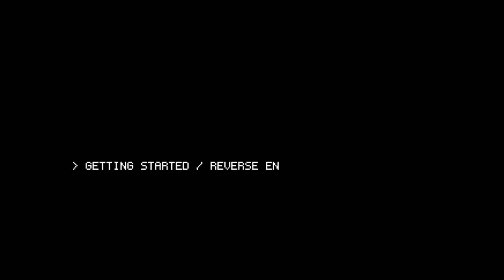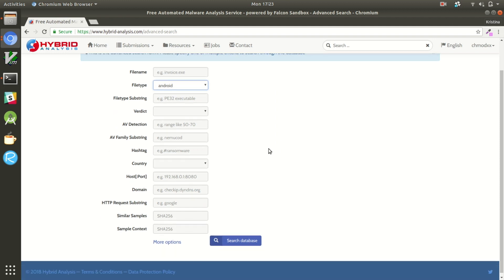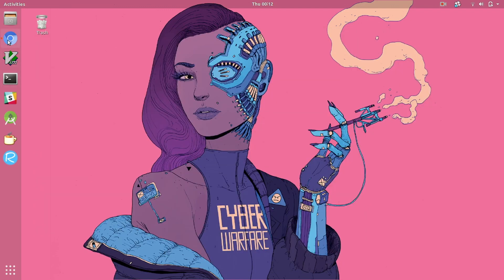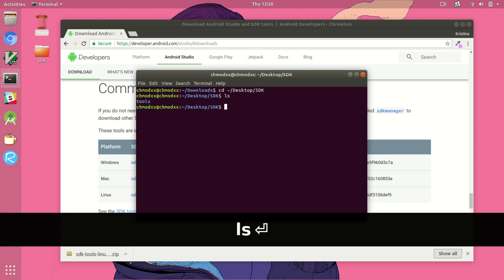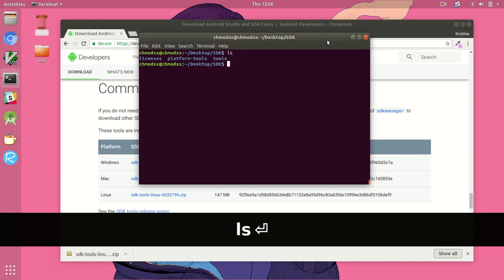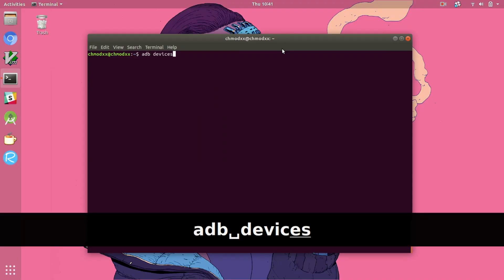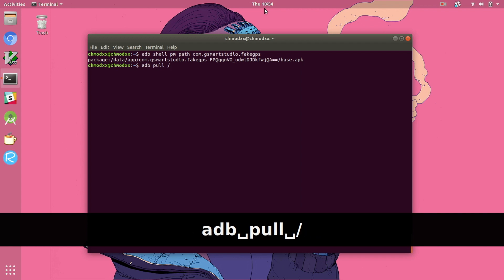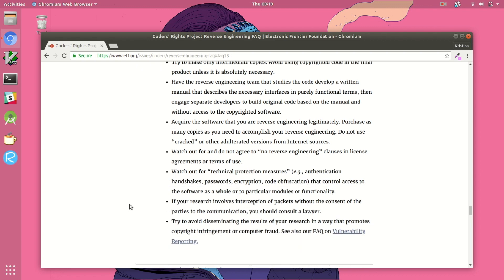GETTING APP & MALWARE APKS / Reverse Engineering Android APKs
Want to learn how to start reverse engineering Android applications? Here we walk through where to find malware samples for your research, and how to download Google Play apps to your computer.

/*** music ***/
-- Intro --